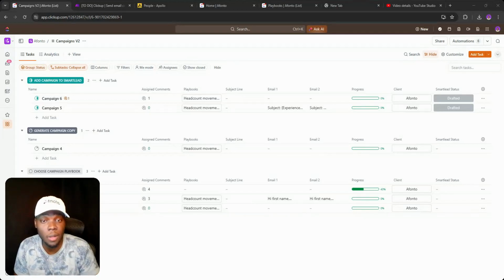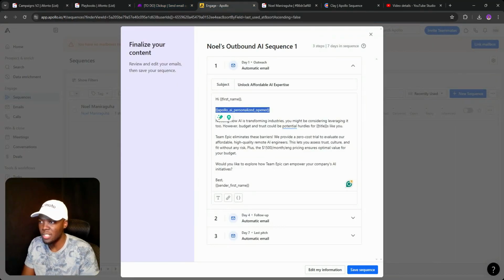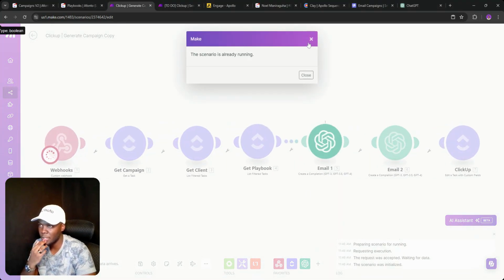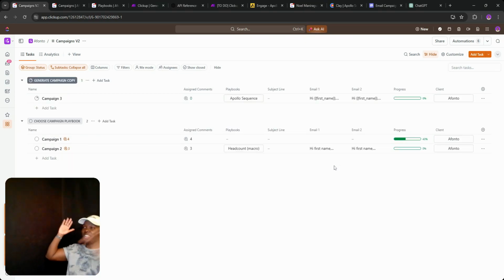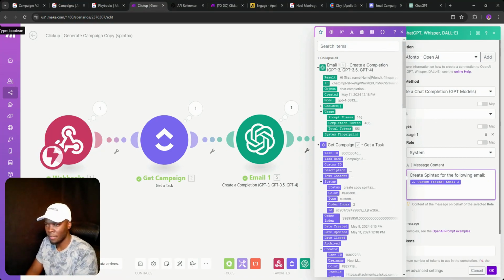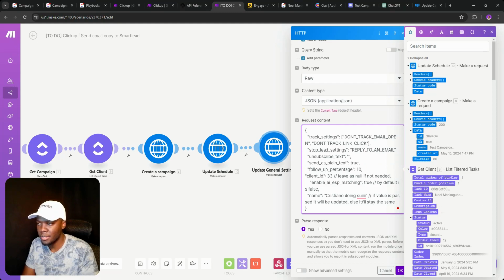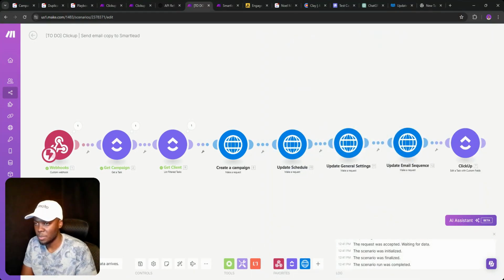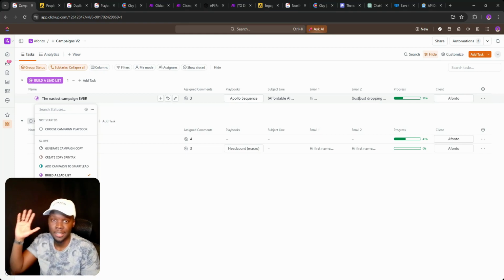How to create 10-20+ campaigns/hour (PT.3)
[Building Automations Live] how to create 10-20+ email campaigns per hour PT.3